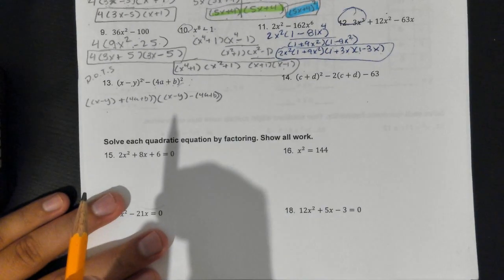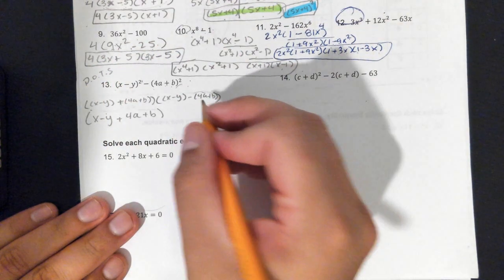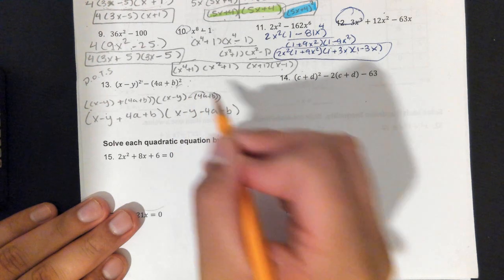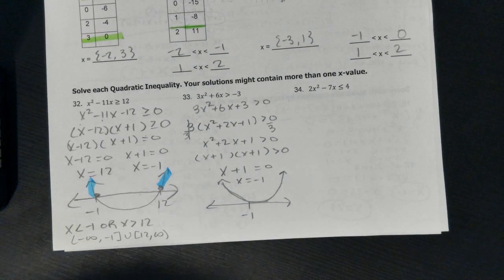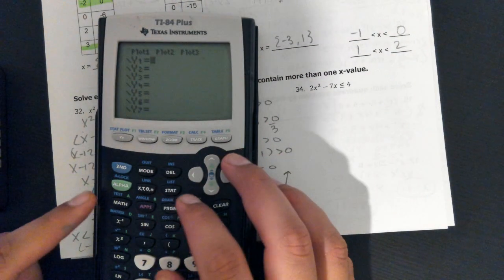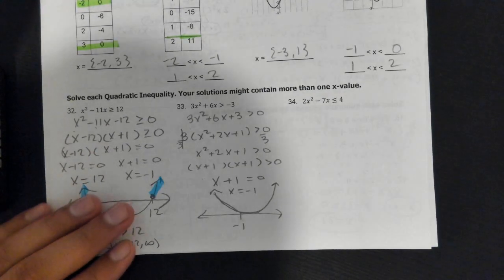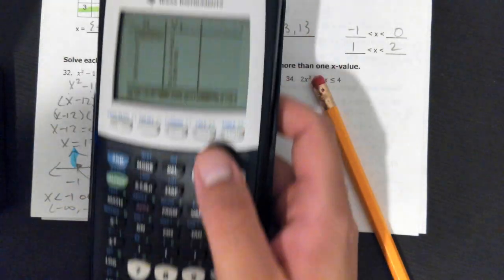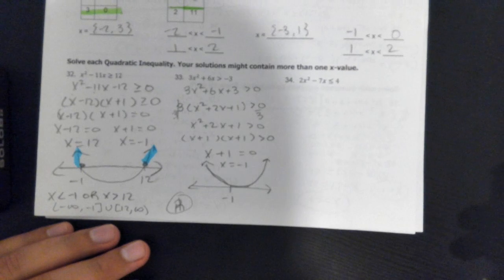QUAD 2 K Review